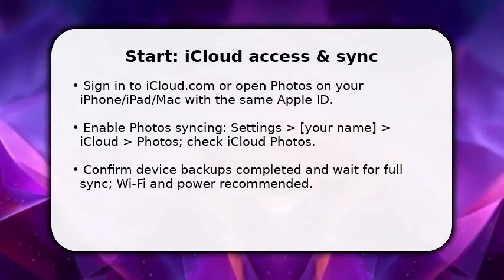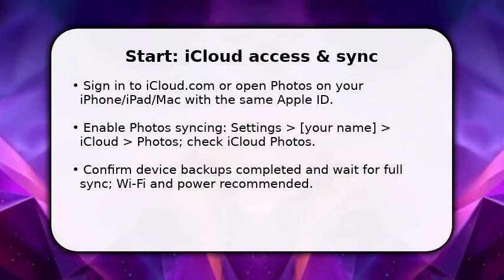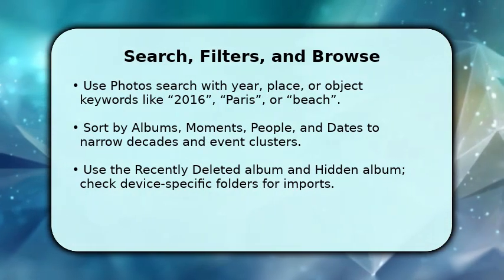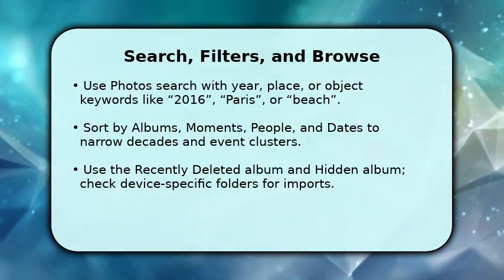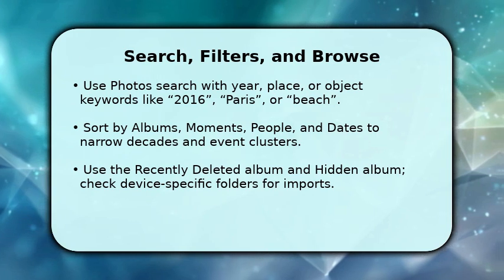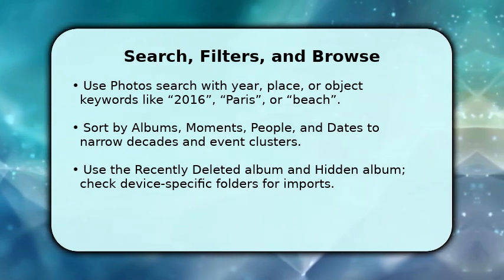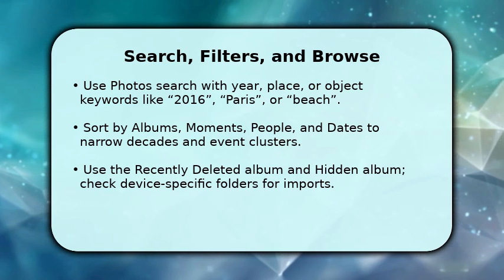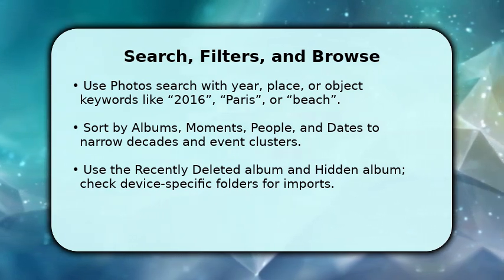How to Find Old Pictures on Icloud (easy Method)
Discover lost memories by finding old pictures on iCloud. This video guides you through an easy method to access and view your cherished photos stored in the cloud, ensthy with step-by-step instructions.